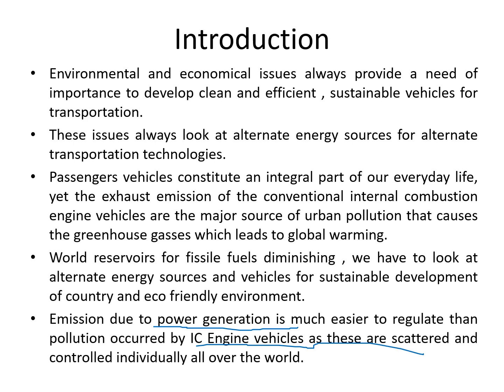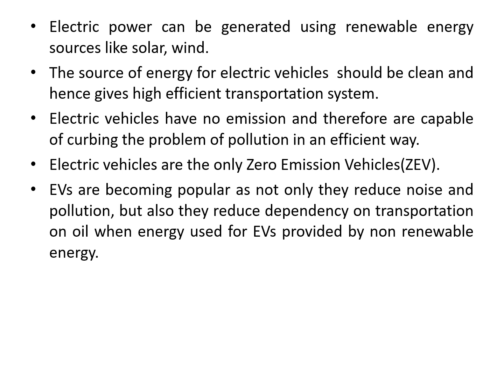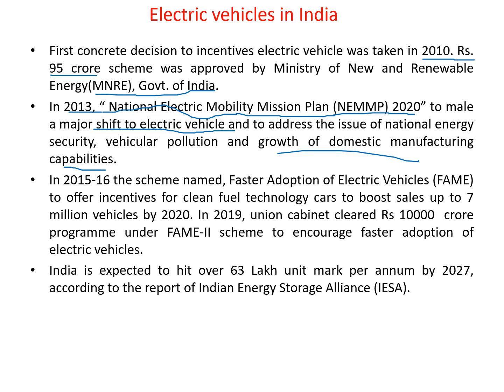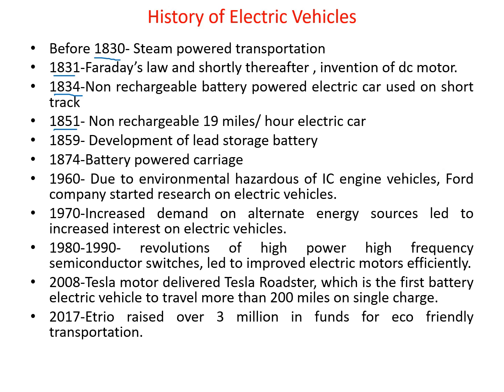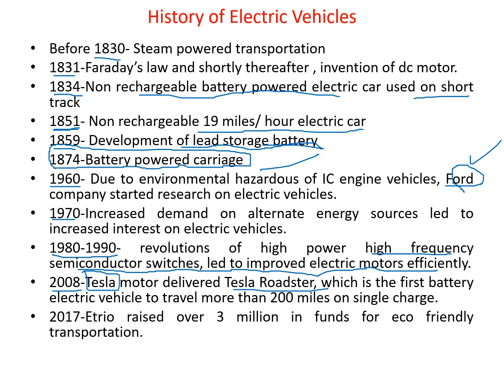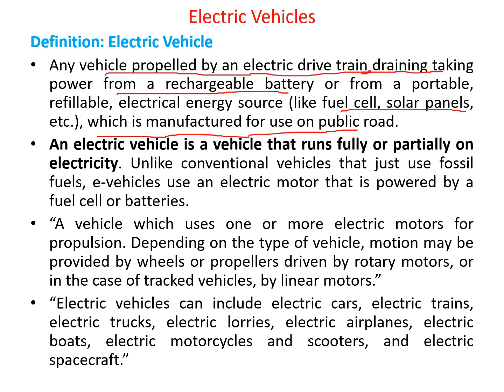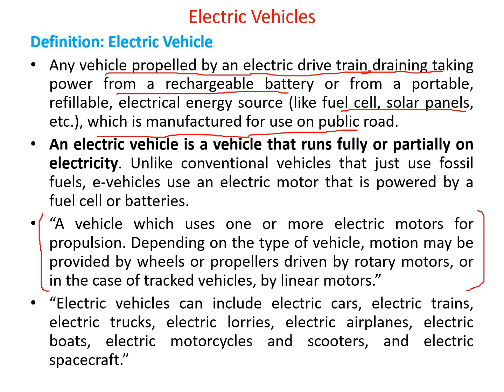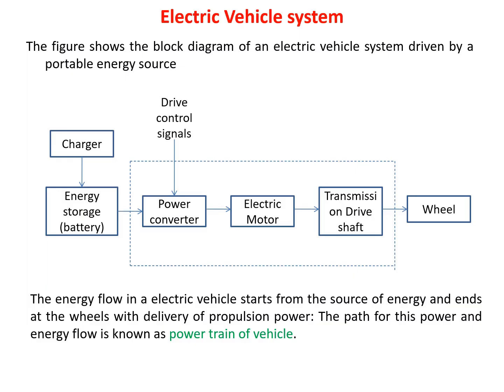ELECTRICVEHICLES INTRODUCTION PART 1